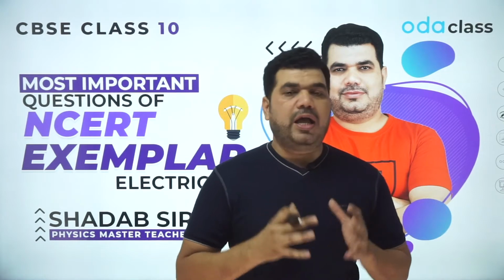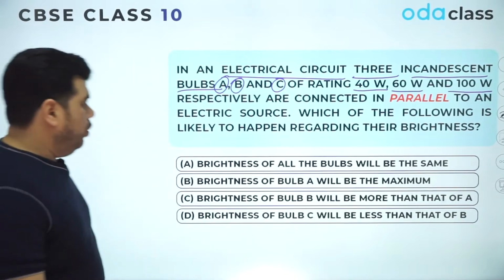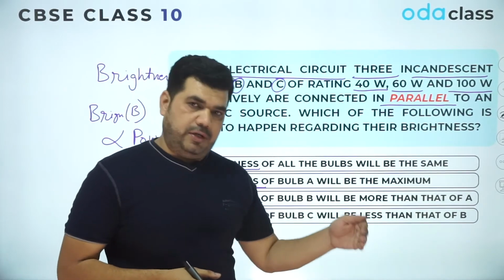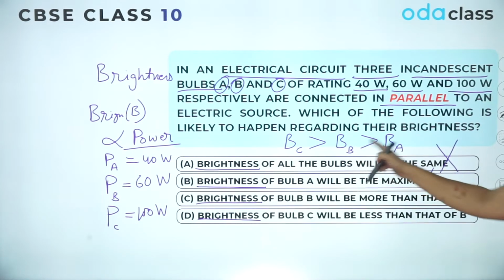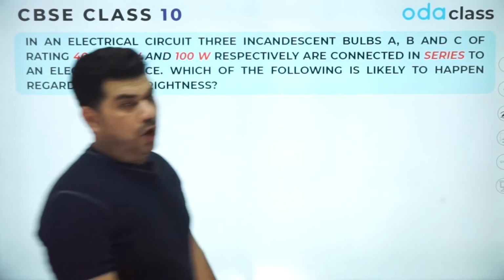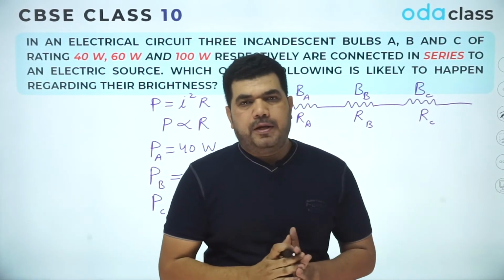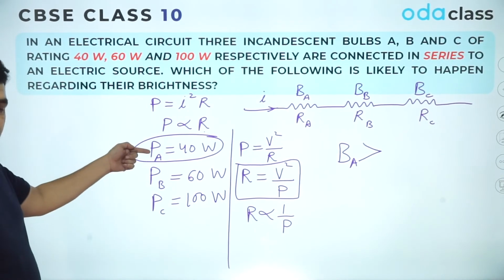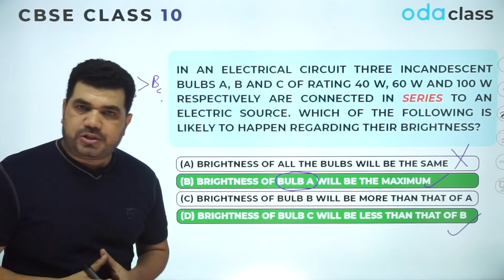ODA Class | CBSE CLASS 10 | NCERT EXEMPLAR QUESTIONS | ELECTRICITY | Enroll Free Session Now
ODA Class | CBSE CLASS 10 | Most Important Questions of NCERT EXEMPLAR ELECTRICITY |   - Master Teacher - Mr. SHADAB Sir, will teach you today

ODA Class
electricity class 10 numericals
magnetic effect of electric current ncert exemplar
ODA Class class 10
current electricity
ncert exemplar class 10 science
ODA Class 9 and 10
ncert exemplar class 10
magnetic effect of electric current class 10
ODA Class class 9
class 10 physics electricity
electricity
bright tutee
electricity numericals
magnetic effect of electric current class 10 physics
physics class 10 chapter 13 numericals
physics ncert exemplar solutions
ncert exemplar solutions class 10 physics chapter 13
class 10 video lecture
ncert exemplar physics
class 10 physics chapter 1
class 10 magnetic effect of electric current
class 10 electricity in hindi
class 10 science electricity
electricity class 10 ODA Class
resistance in parallel and series
Shdab sir ODA Class
electricity (full chapter) | class 10 cbse

✔️Learn from the ODA Class Masters - India’s best teachers & Live Learning